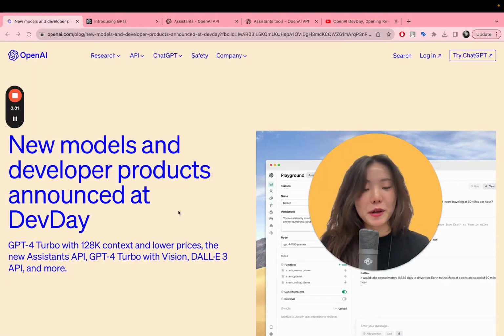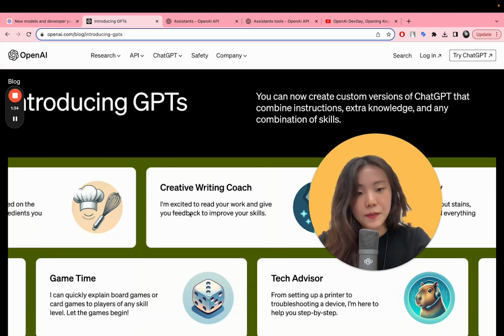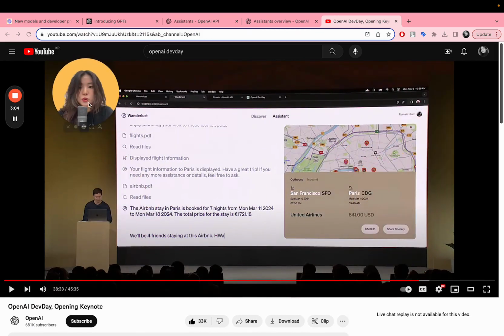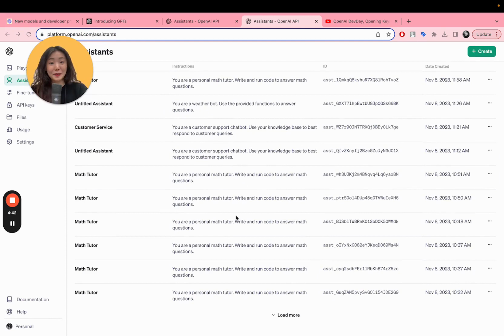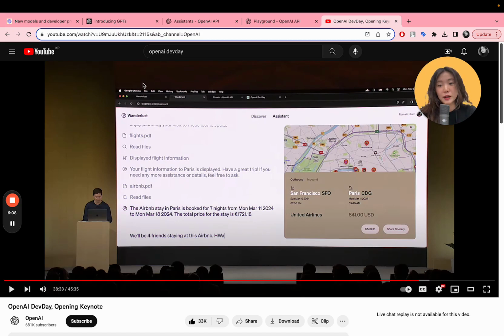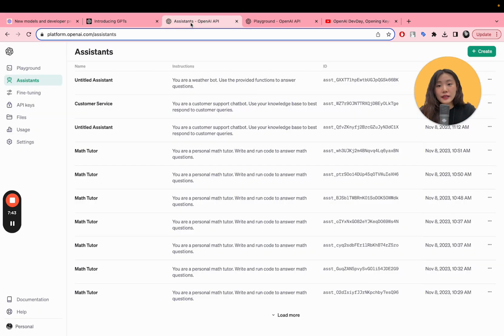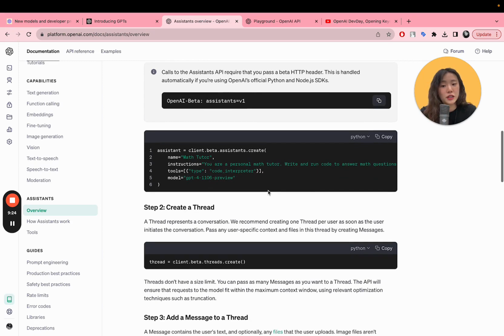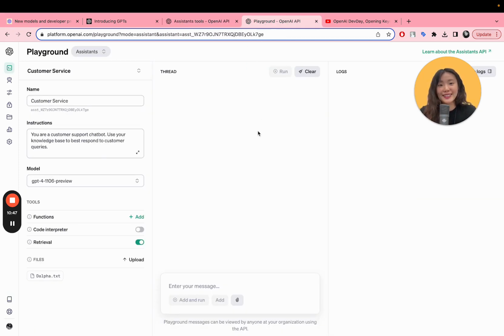OpenAI devday highlights (GPTs, Assistant)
Quick highlight recap of the two most important features that was released two days ago.

00:00 Intro
00:51 GPTs intro
02:50 Assistant API intro
04:26 Updated OpenAI Playground
05:07 Code Interpreter feature
06:47 Knowledge Retrieval feature
07:23 Function Calling feature
08:17 How Assistant Works